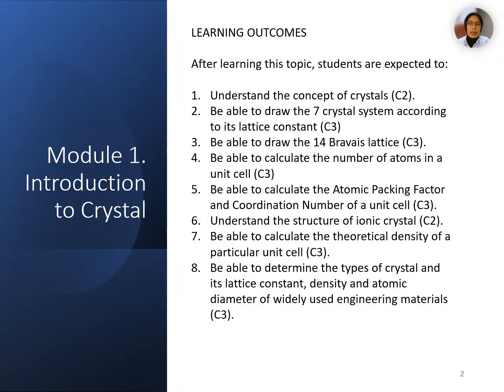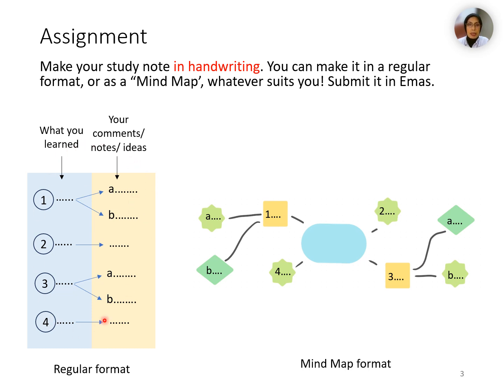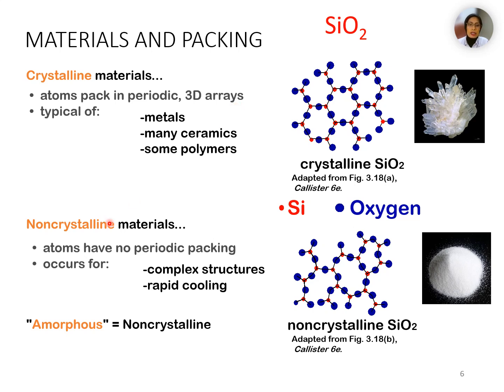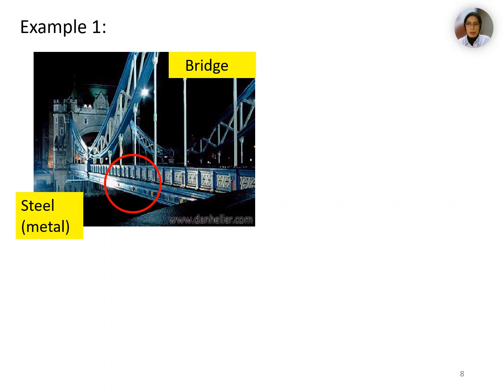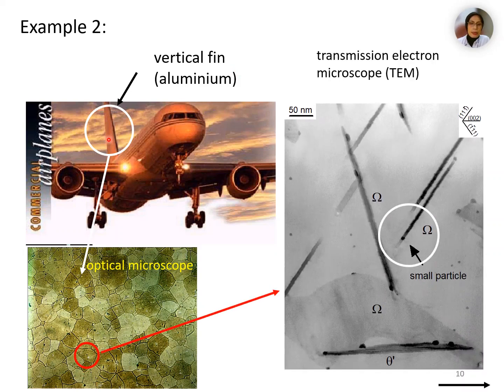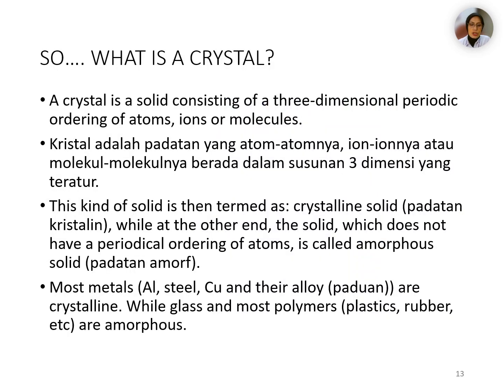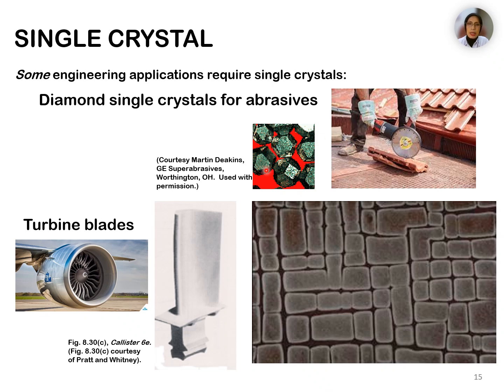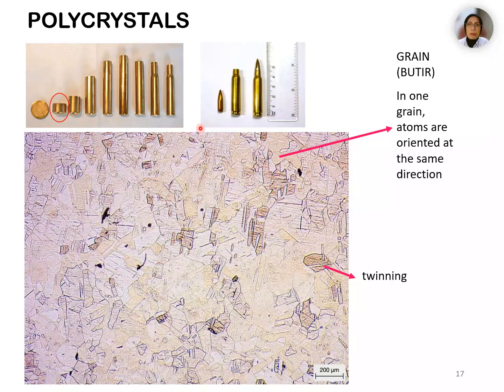1.a.What is Crystal?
This video explains the definition of crystal.